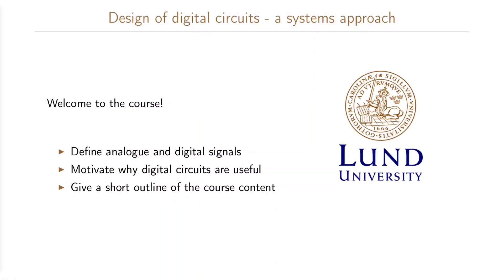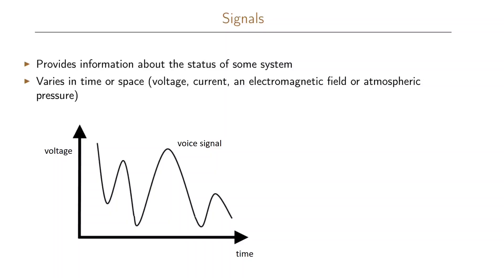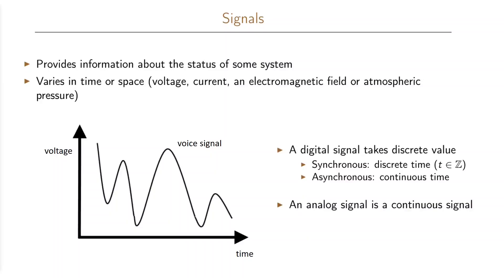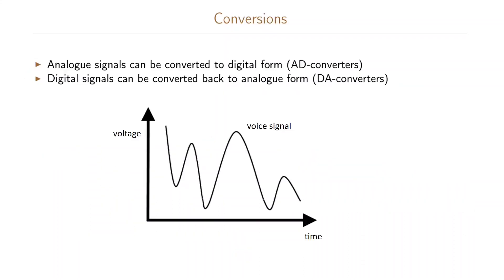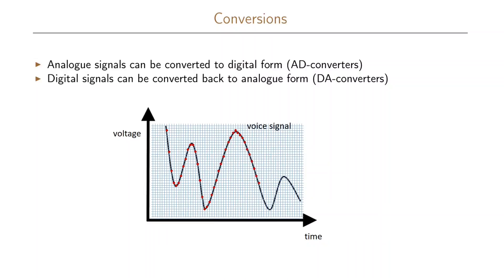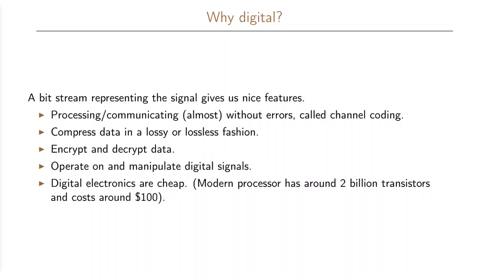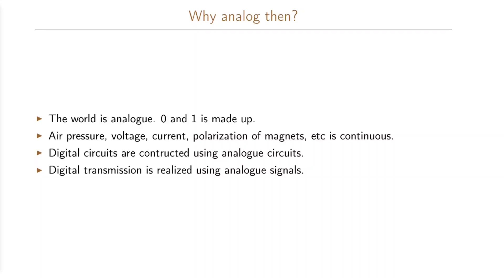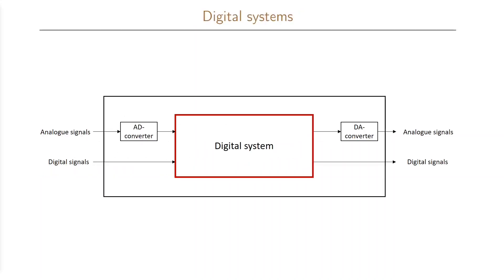1.1 Introduction to the Design of Digital Circuits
We introduce the course and digital systems. We also motivate why a digital system is useful and give an outline of the course.